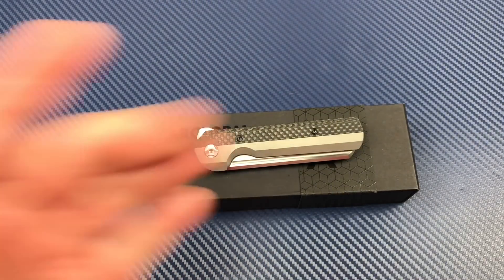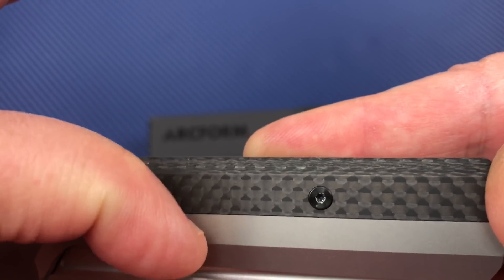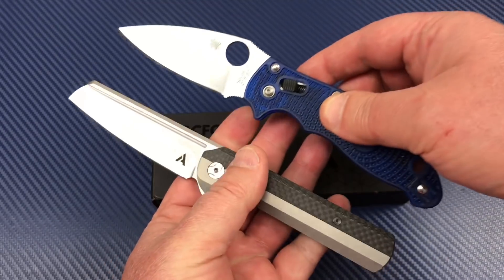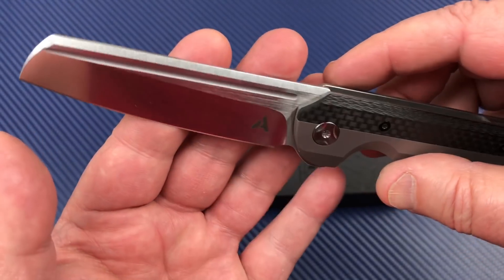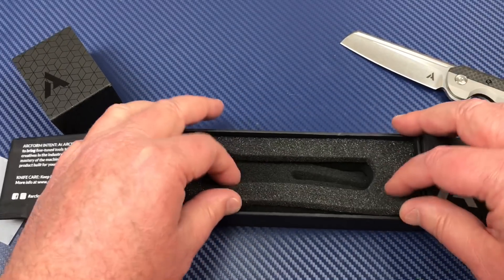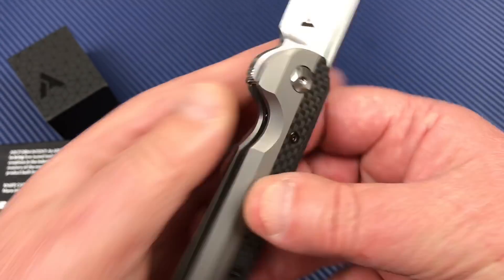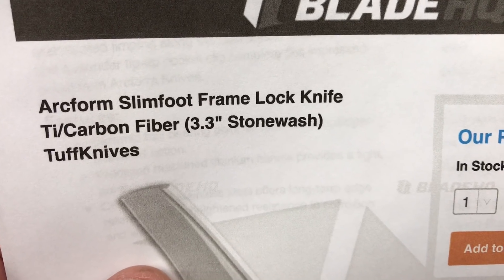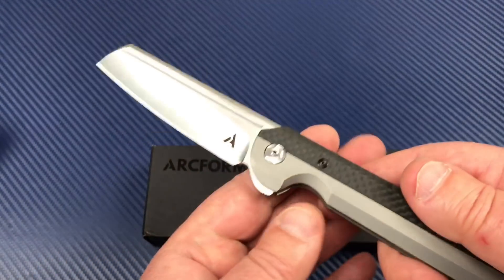Arcform Slimfoot Frame Lock Knife Ti/Carbon Fiber TuffKnives designed by Geoff Blauvelt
Arcform Slimfoot Frame Lock Knife